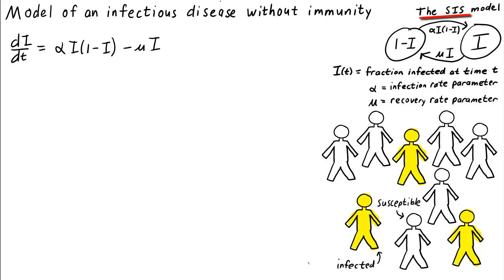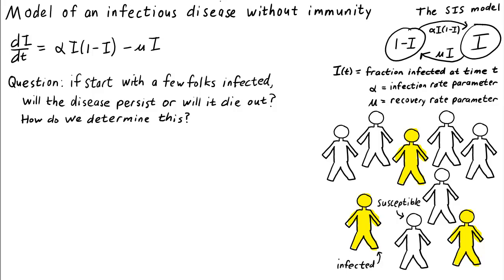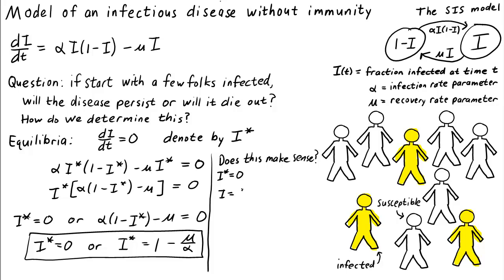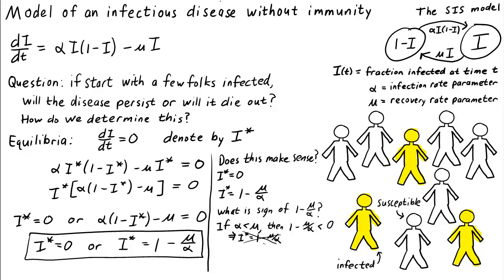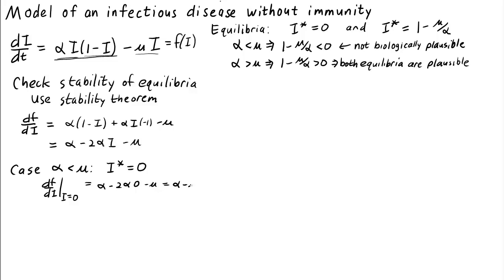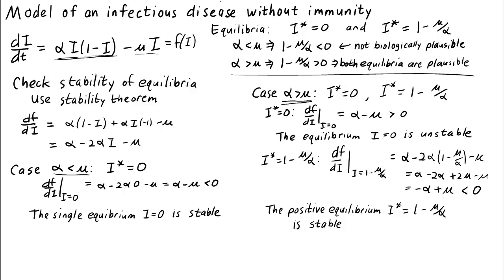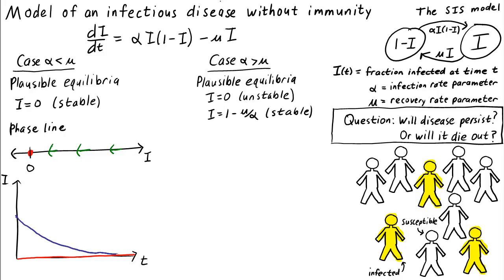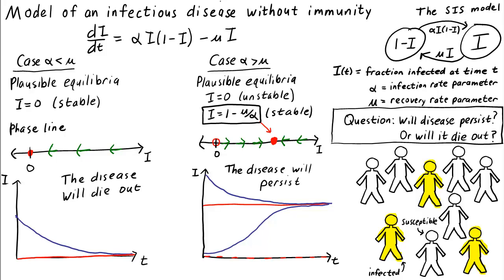Analysis of a model of an infectious disease without immunity